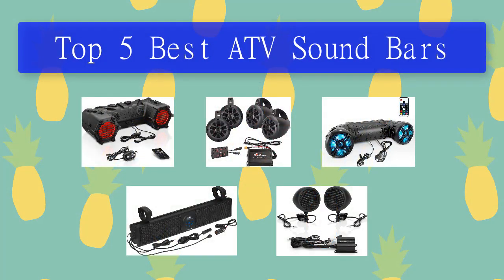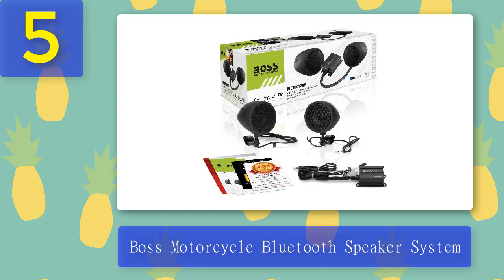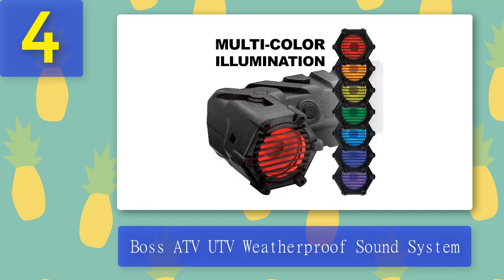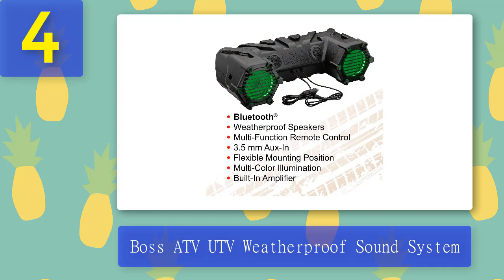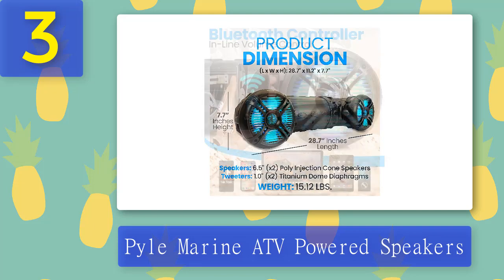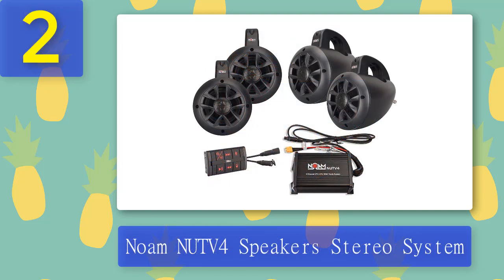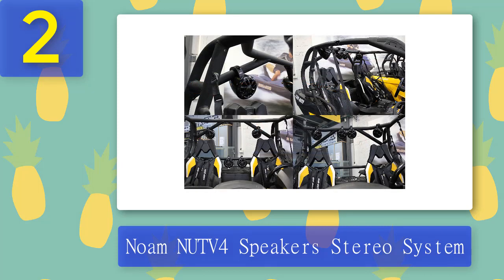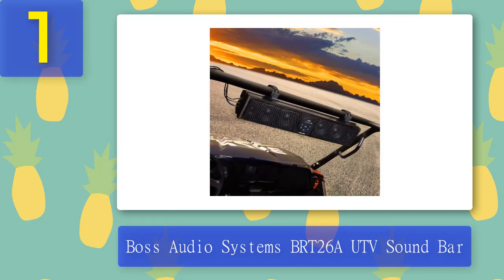Best ATV Sound Bars 2023 - Top 5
Top 5 Best ATV Sound Bars 2023

1. Boss Audio Systems BRT26A UTV Sound Bar

2. Noam NUTV4 Speakers Stereo System

3. Pyle Marine ATV Powered Speakers

4. Boss ATV UTV Weatherproof Sound System

5. Boss Motorcycle Bluetooth Speaker System